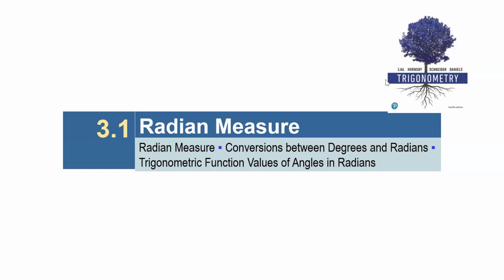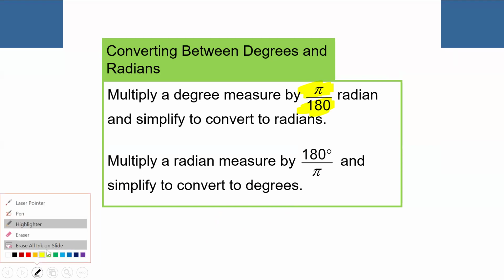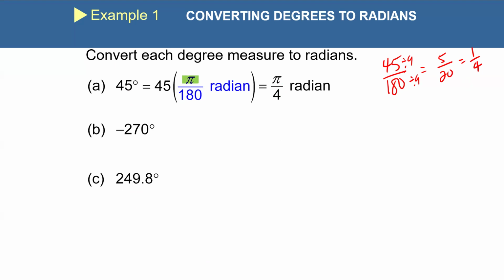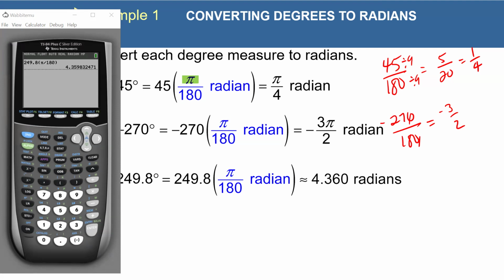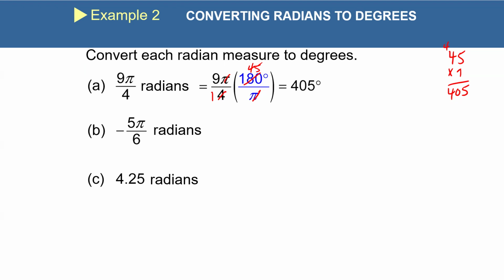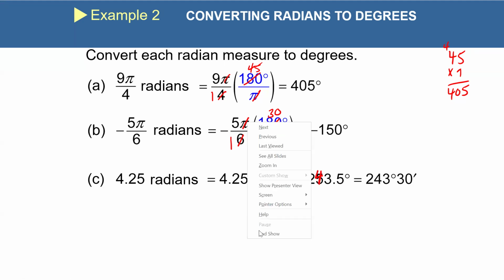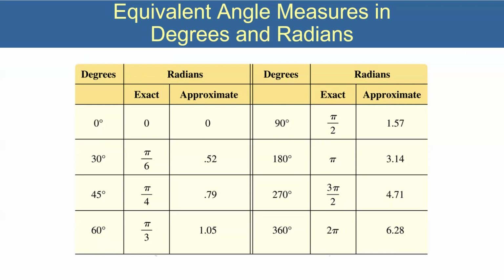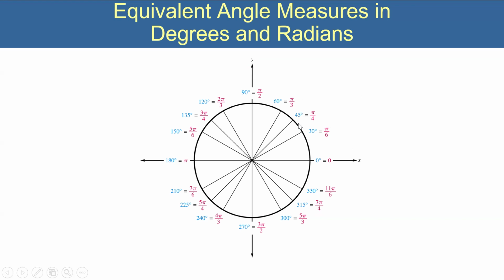3.1 Radian Measure